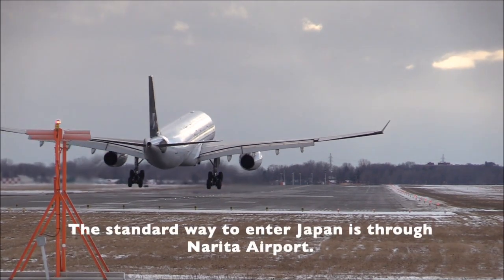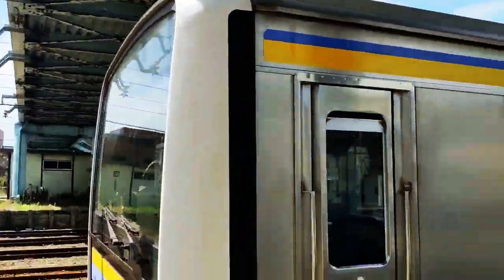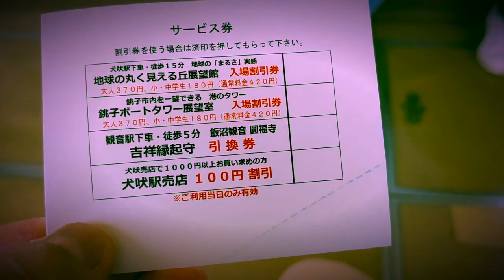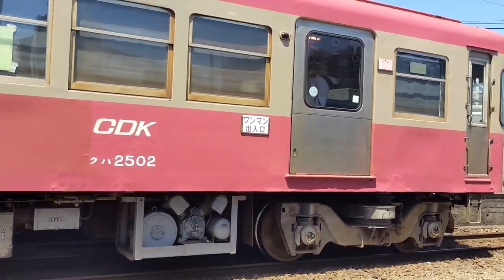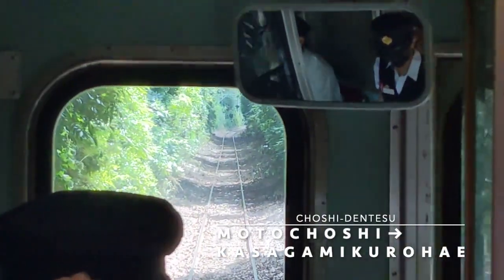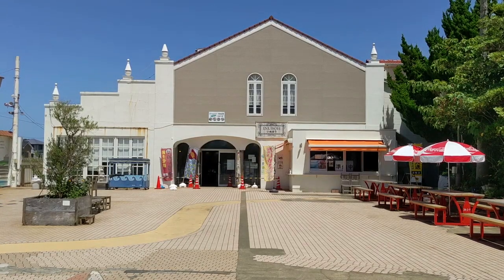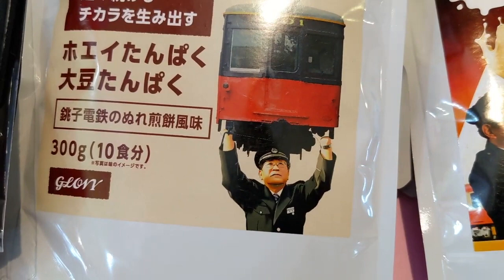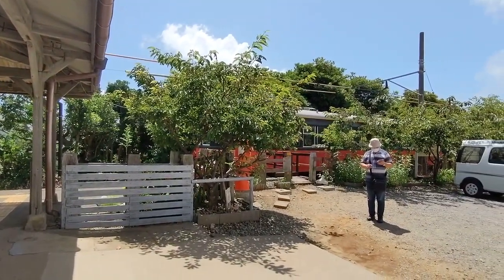（AC）JAPAN'S FUNNIEST RAILROAD CHOSHI DENTETSU（日本一奇妙な！？鉄道ー銚子電鉄）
Japan is home to some truly strange and delightful railroads. Choshi Dentetsu, which runs in Choshi City, about two hours from Narita Airport, is a local line supported by the president's ideas and support from all over Japan. The company plans to do things that would be unthinkable for an ordinary railroad, such as developing famous confections, holding fun events, and even producing movies. Choshi City is a warm and comfortable place to live with new ideas, despite its aging and declining population. Please take a ride on Choshi Dentetsu and enjoy yourself.

日本には実に不思議で楽しい鉄道がある。成田空港から約2時間の銚子市を走る銚子電鉄は、社長のアイデアと全国からの応援で支えられているローカル線だ。銘菓の開発や楽しいイベントの開催、さらには映画のプロデュースなど、普通の鉄道では考えられないようなことを計画している。銚子市は、高齢化・人口減少が進む中、新しい発想で温かく住みやすい街だ。ぜひ銚子電鉄に乗って楽しんでください。